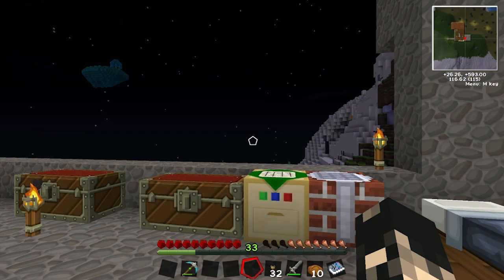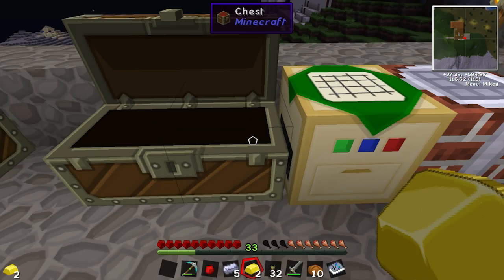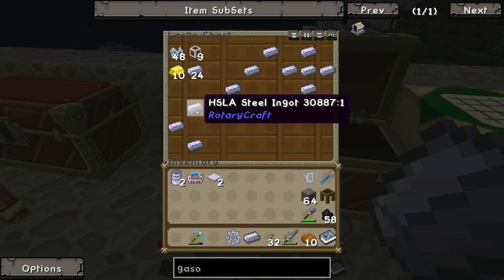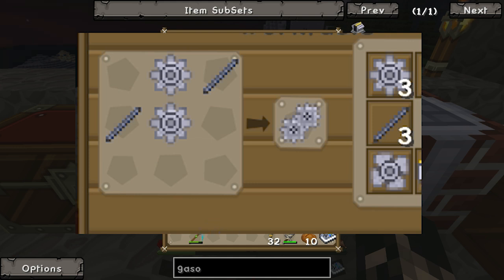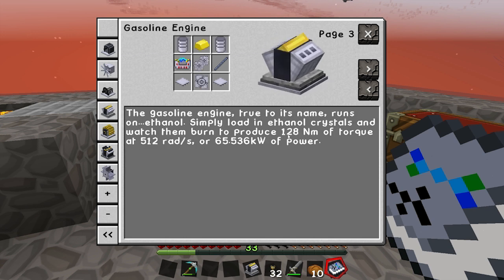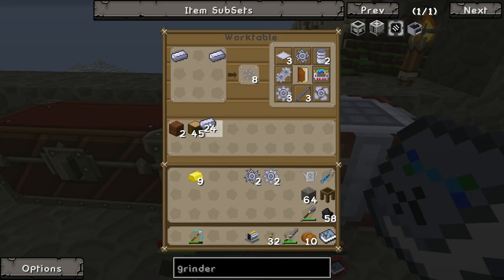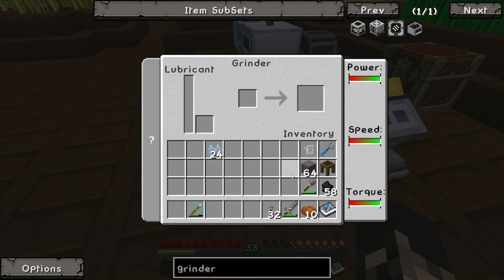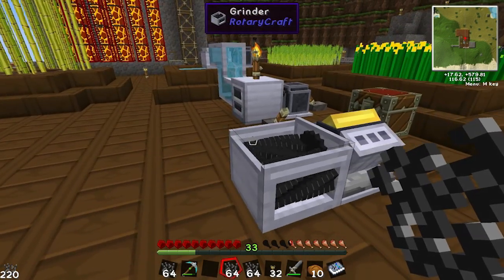Monster FTB Rotarycraft Gasoline Engine, Grinder and Lubricant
Hey guys, where all most to the stage where we can process ore but first we need to make lubricant require to run gearboxes without damaging them and we need gearboxes right now to achieve the torque and speed required for the extractor.

So in this episode we make our first decent engine the gasoline engine which can make 128nm of torque at 512 rad/s. We all so make a grinder so we can grind canola seeds into lubricant for use in a later episode so we use gearboxes later.